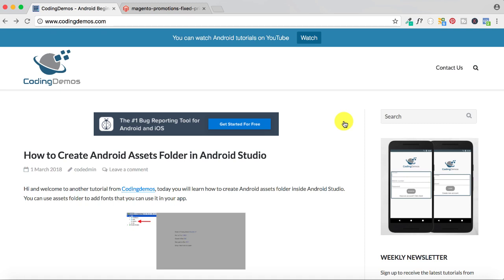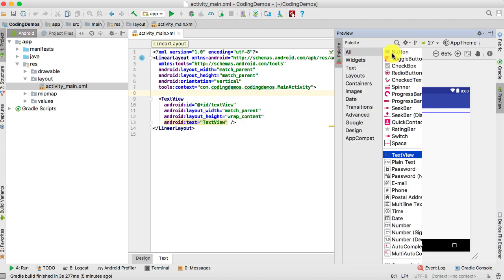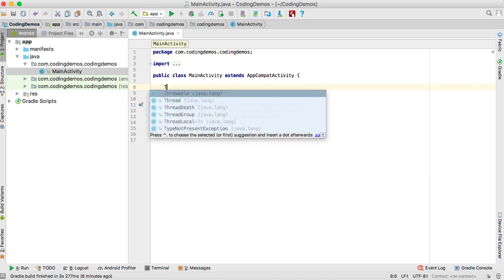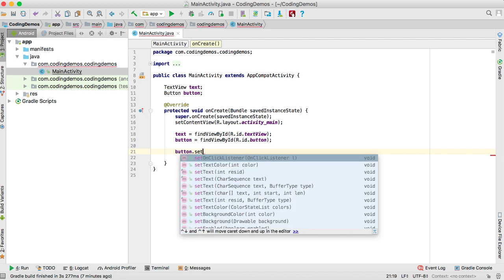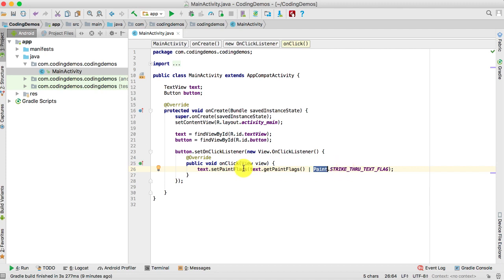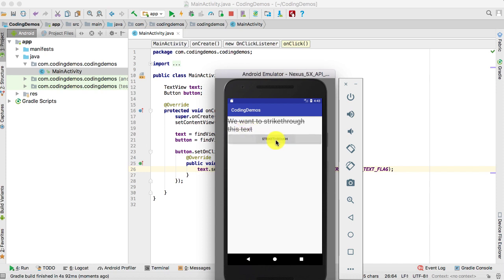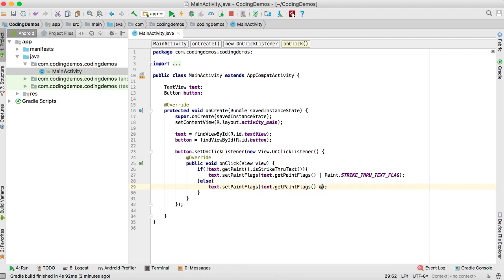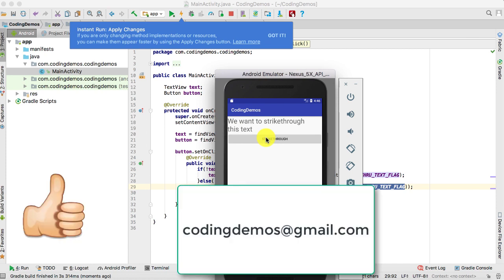Android Strikethrough Text – How to Crossed Out a TextView (Explained)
You will learn how to use Android strikethrough text to crossed out the text in the TextView and the Button.

You can crossed out a text when you want to show the current and discount price or while you are editing some text in a notepad.

We will build a demo app that will have a TextView with text and a Button.

When you tap on the button, the text inside the TextView will have strikethrough text, when you tap again for the second time Android strikethrough text will be removed.